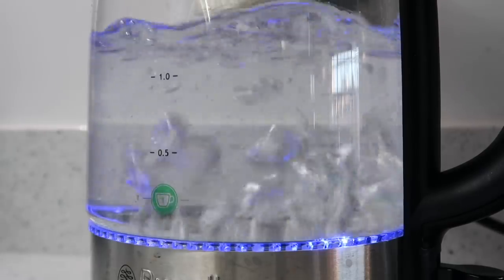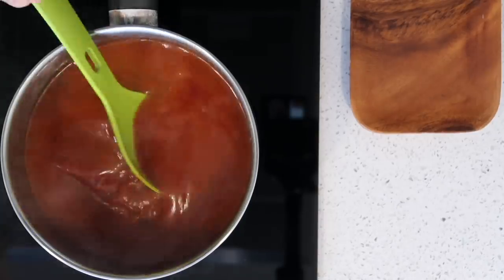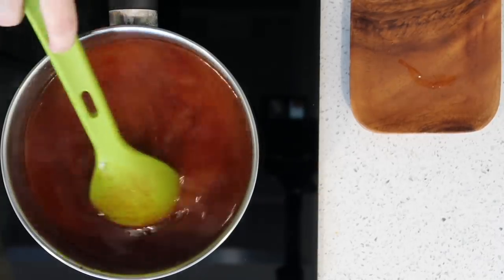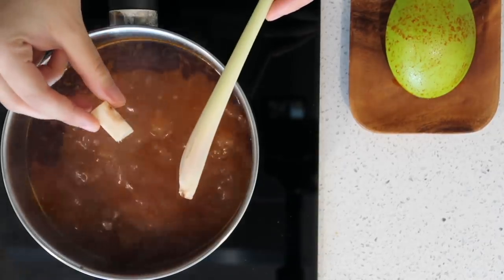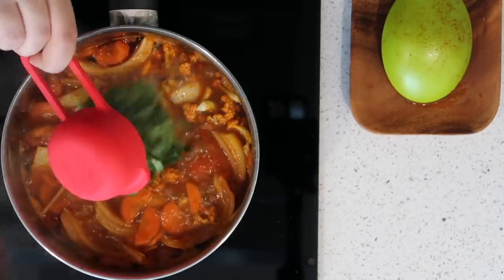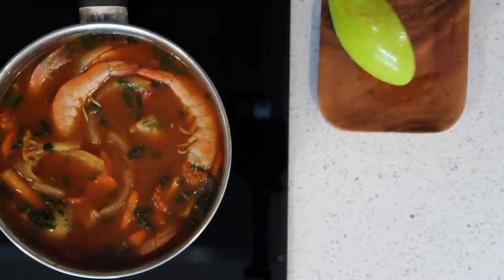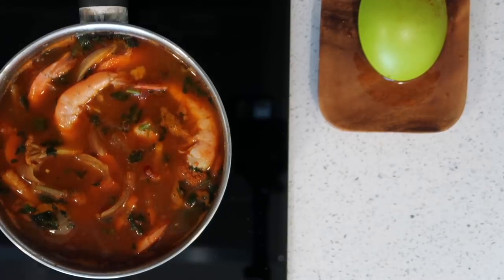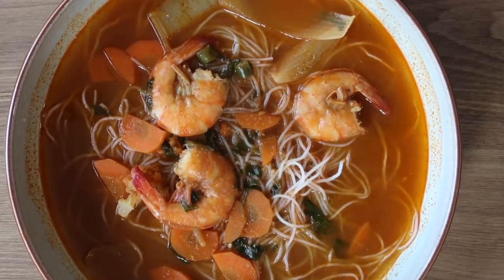Mama's Tom Yam Soup | Recipe | Athisha Khan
Mama's Tom Yam Soup

It's totally free and would mean so much to me. Share a picture or a screenshot of you subscribed or watching my videos on insta and twitter, share the loveeee ❤ Thank you so, very much for watching and for always supporting. To growing even more together!